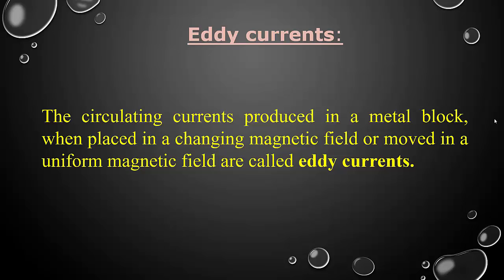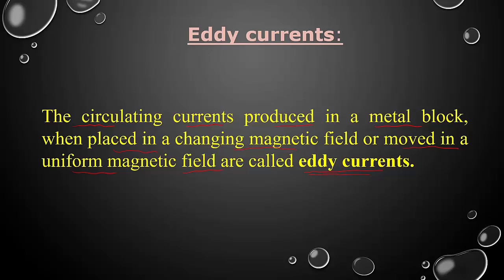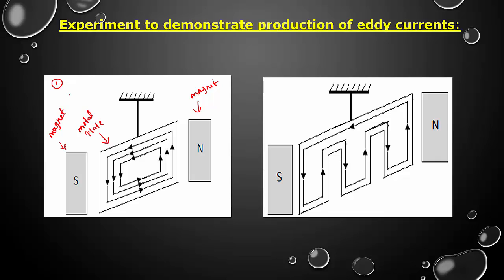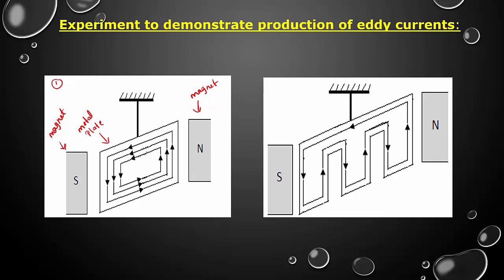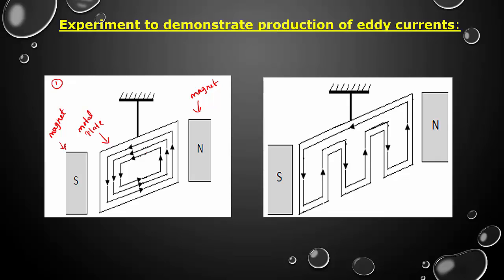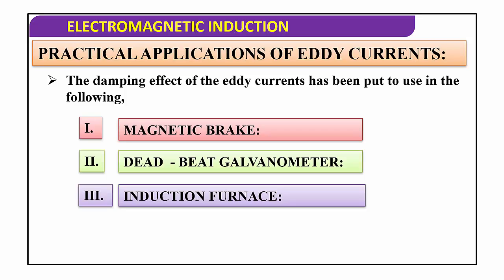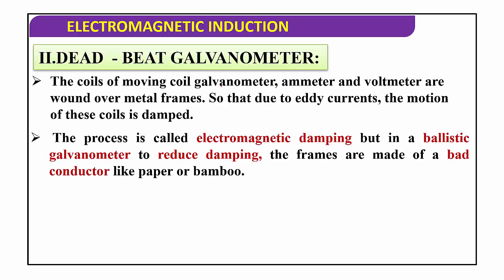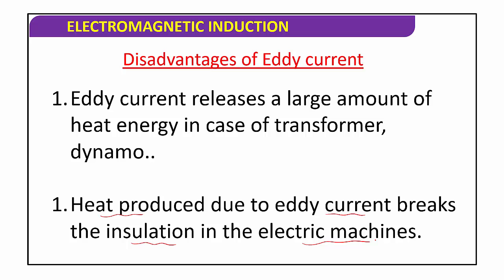Electromagnetic Induction-9 | Eddy current | Class-12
Explained Eddy current
experiment to demonstrate production of eddy current.
advantages and disadvantages of eddy current.